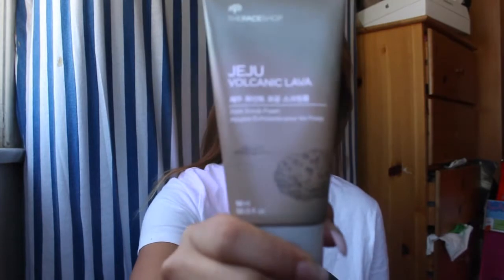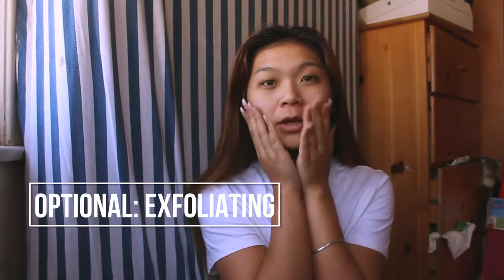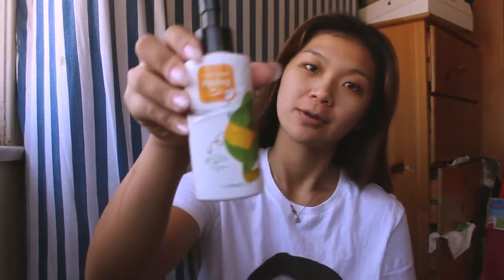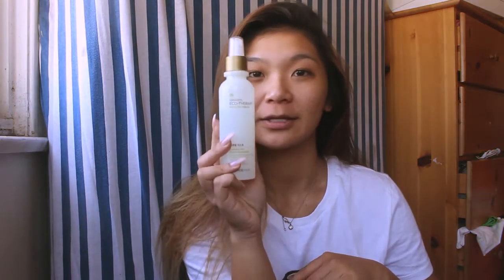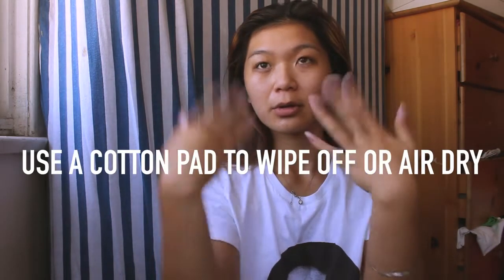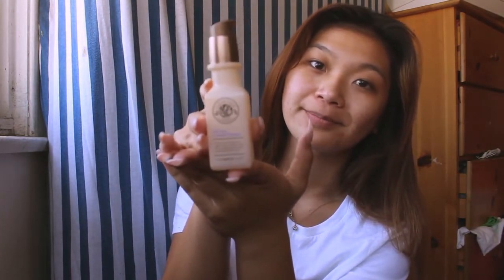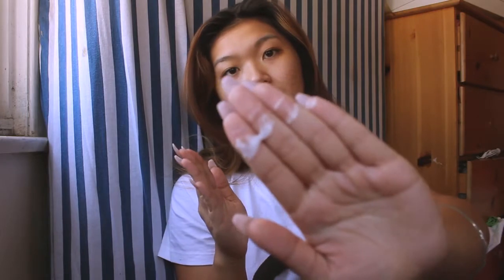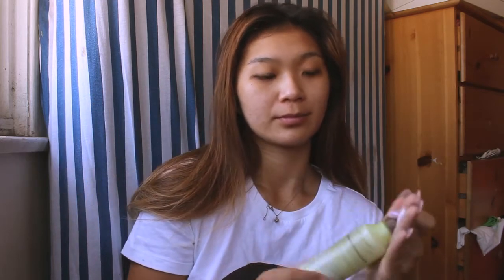My Daily Skincare Routine l Kelsey Le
Hi everyone! I hope you were able to learn a few new tips to improving your own personal routine by watching mine!

If you have questions, please comment them below! I know quite a bit about skincare and can make recommendations for you. I do work at TheFaceShop, but this video is not sponsored. I am a firm believer of skincare and the products from here have helped improve my skin a ton!

PRODUCTS USED & WHERE TO PURCHASE THEM
-Jeju Volcanic Lava Foam Scrub
(Great for oily skin)

-Mild Papaya Peeling Exfoliating Gel
(Perfect for uneven skin texture and discoloration from scars)

-Arsainte Eco-Therapy Extreme Moisture Essential Mist
(Toner that contains baby bamboo, also good for more oily skin)

-The Face Shop Oil-Free Control Essence
(repairs the pores to reduce oil production)

-Baby Leaf Green Tea Waterfull Emulsion
(Lightweight moisturizer that all skin types can use)

-Nivea Sensitive Post Shave Balm
(A great primer for oily skin types)